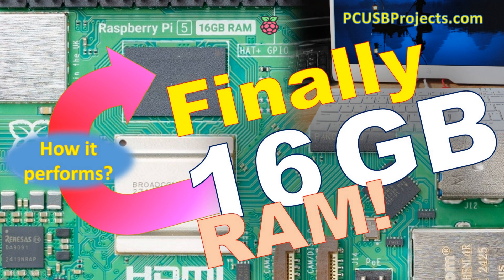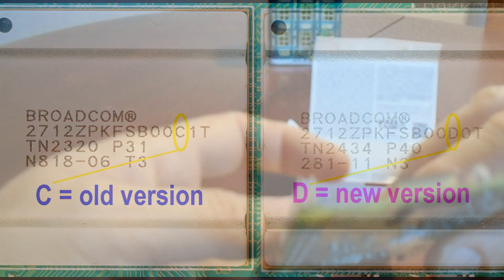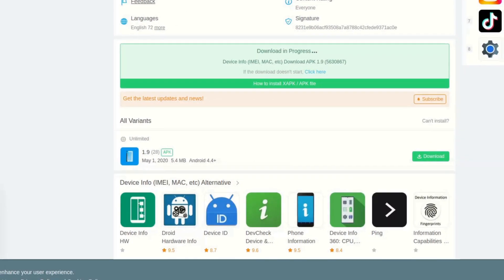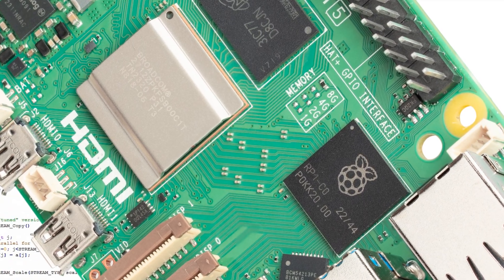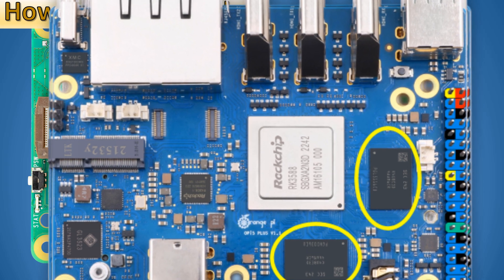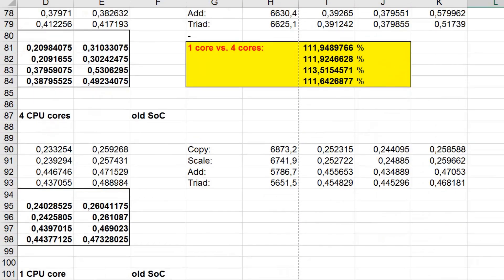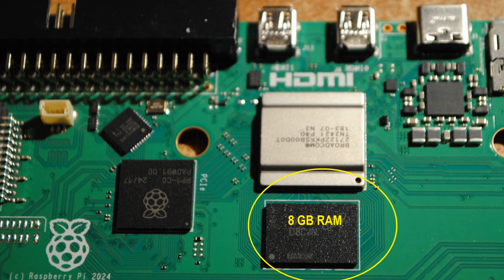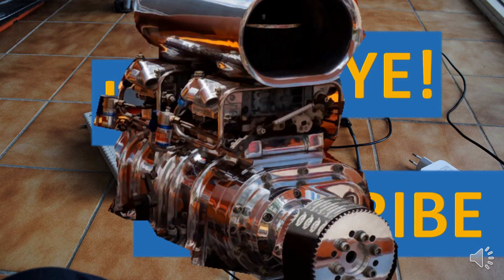Raspberry Pi 5 with 16 GB RAM and a new SoC is here! How it performs? Is it better than old one?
Revolutionary Raspberry Pi 5 with 16 GB DDR SDRAM is what we've been wainting for a more than a year. Watch the video to learn all about it! Its also a quantum leap for a vitrualization host!

OVERCLOCKING UPDATE:
I've got a new Raspberry Pi 5 with 16 GB RAM. It overclocks to 3 GHz easily therefore something must have been wrong  with my old Raspberry Pi 5 with 16 GB RAM which would display memory errors when overclocked to more than 2.8 GHz. Overclocking ability therefore seems not to be related to memory size. The memory benchmark tests at 3 GHz are amazing...